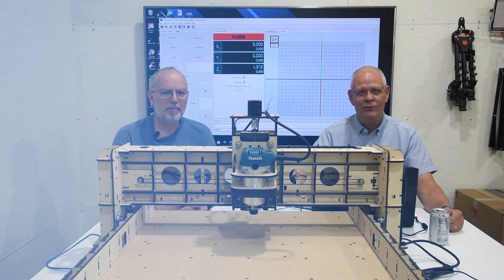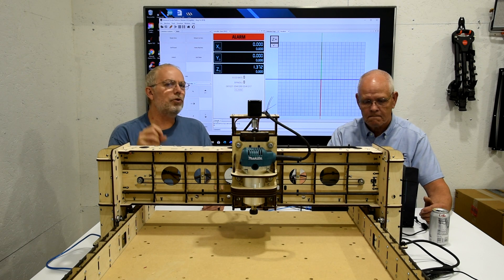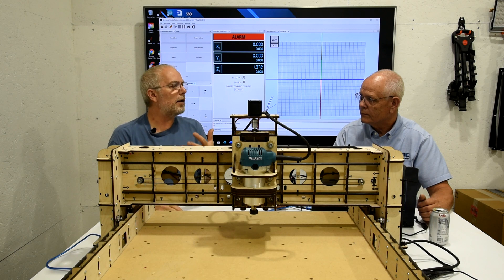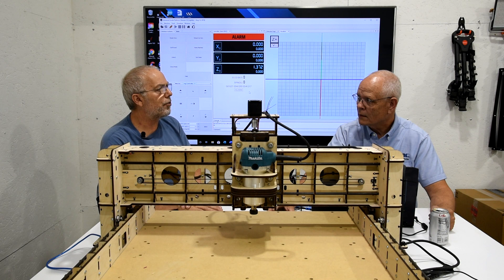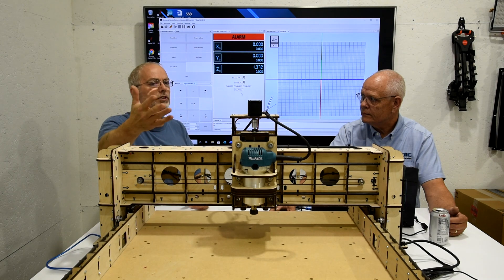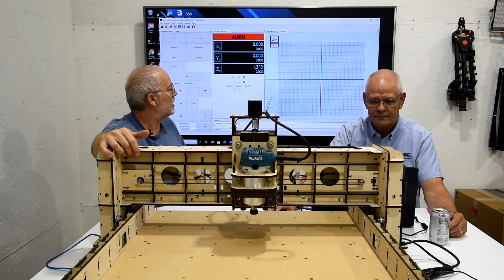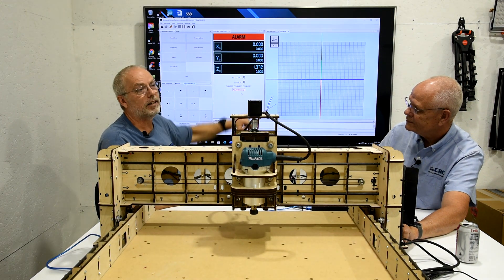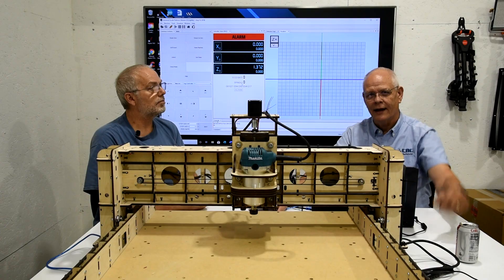Shop Talk: Diagnosing Home Switches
Bob and Keith walk you through diagnosing your home switches on the Evolution Series CNC Router.